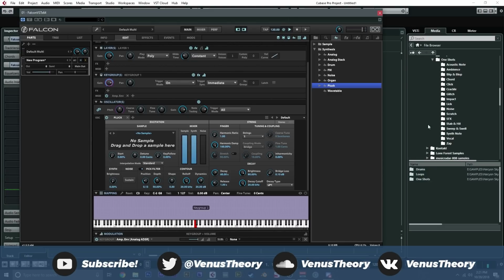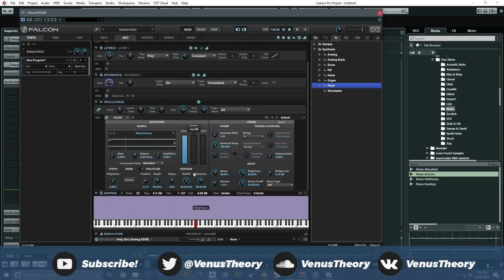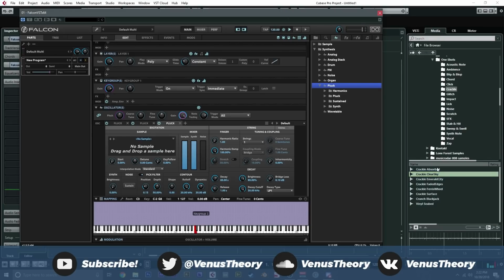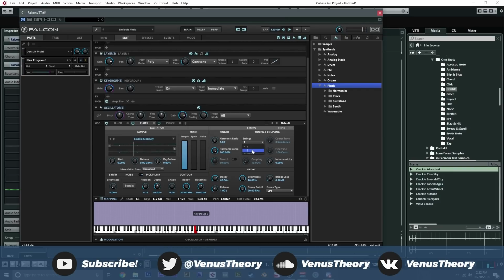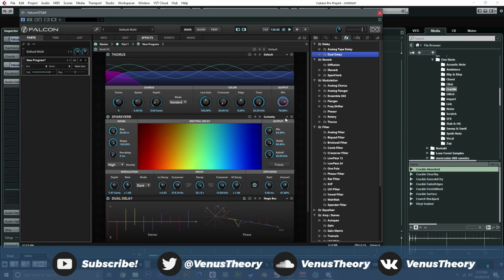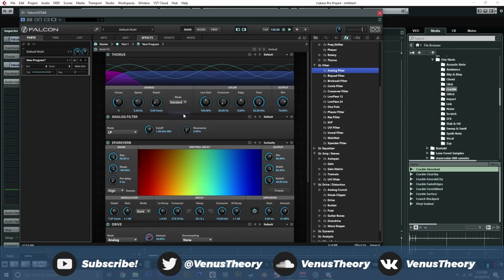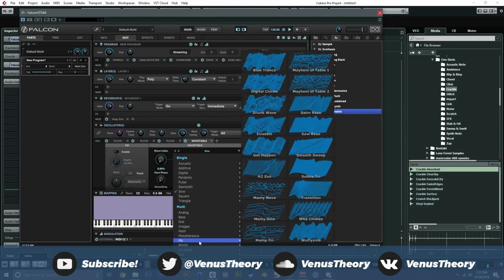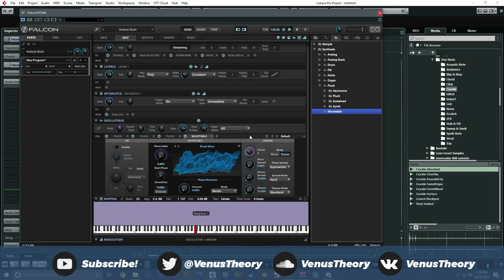UVI Falcon Texture / Pad Tutorial [Ambient // Cinematic // Sound Design]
Hey internet! Today we're here to take a further look at the UVI Falcon Pluck oscillator - this is a great way to make some really interesting pads / textures / drones / cinematic things in only a few clicks. So, hopefully this tutorial gives you some interesting results!

Stay classy!